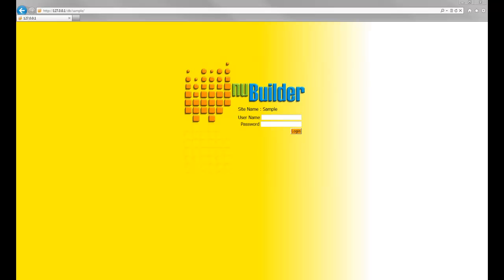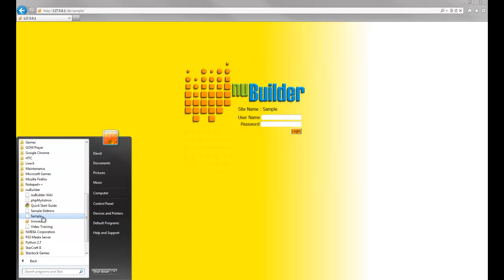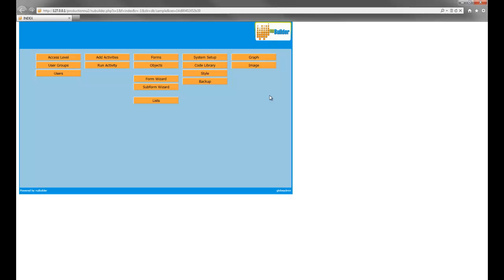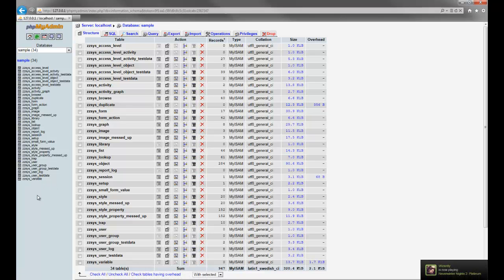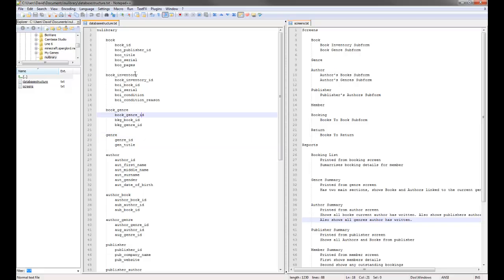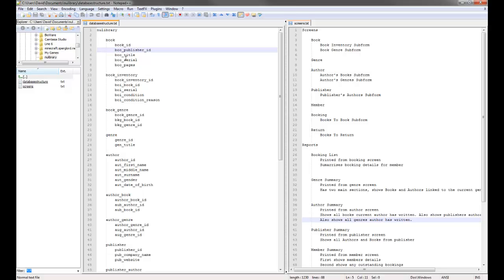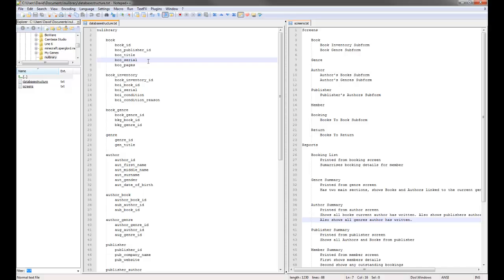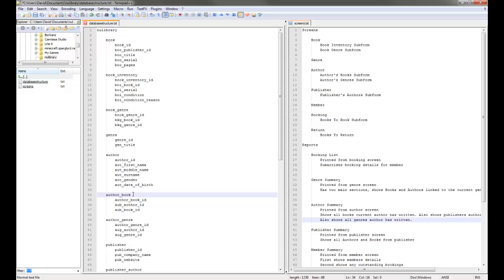Tutorial 1 - Creating a new site and database Part 1/2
Dave from nuSoftware here,
This is the first of a few videos showing me making a new nuBuilder site from scratch. I will make a very simple library database to show the features of nuBuilder.
Leave any questions in the comments and I'll try to answer them!